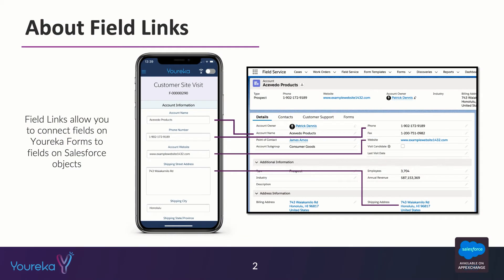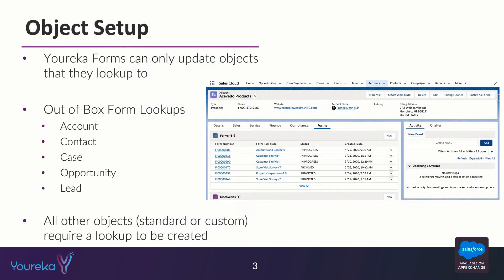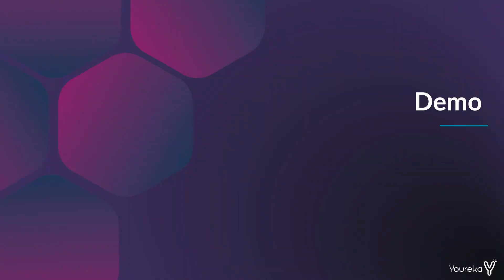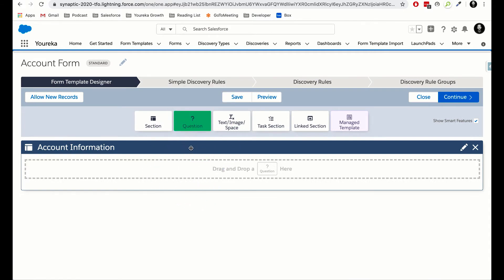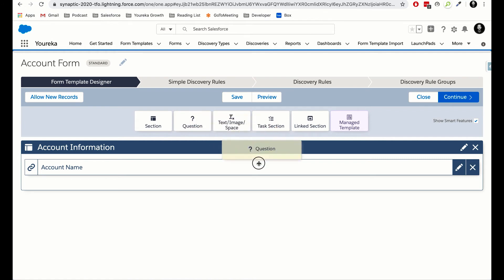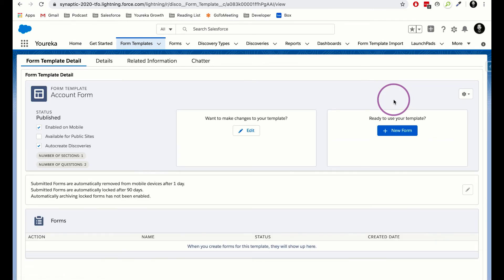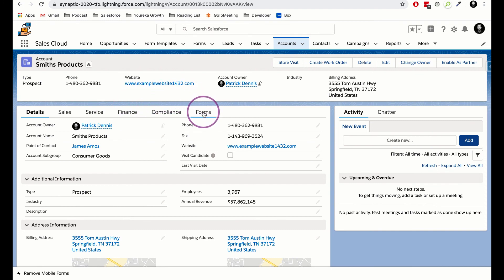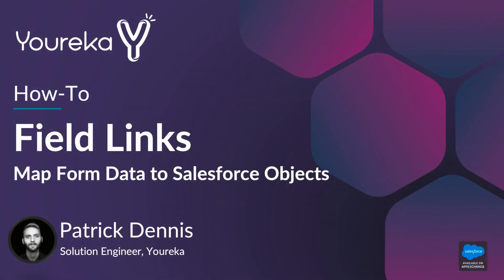Field Links: Map Data To Your Salesforce Objects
This video teaches you how Youreka's field links can allow you to map information to Salesforce objects.